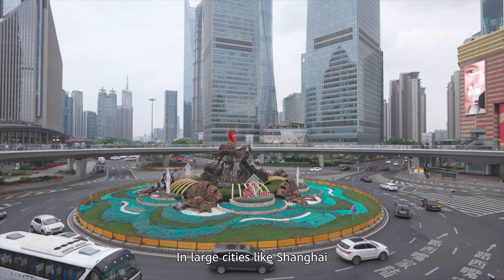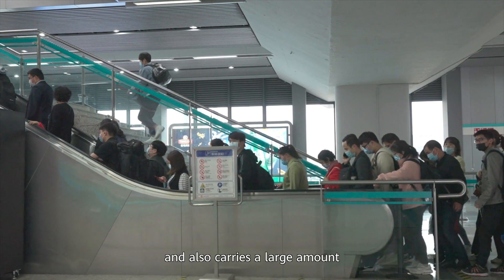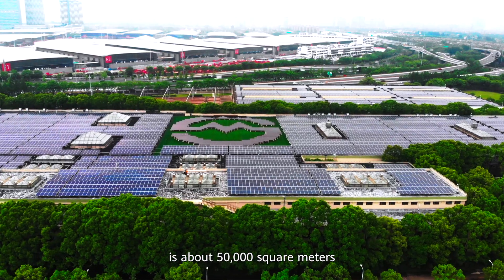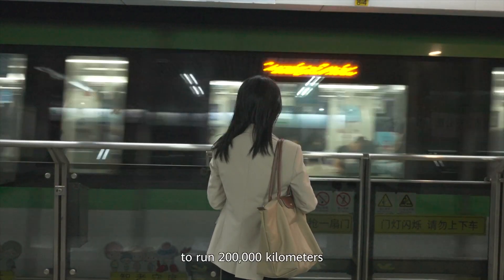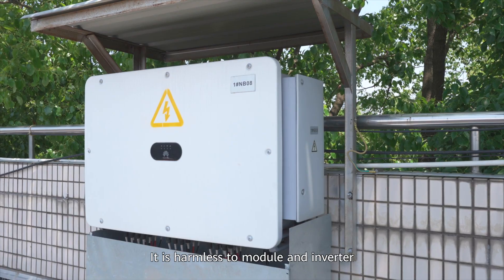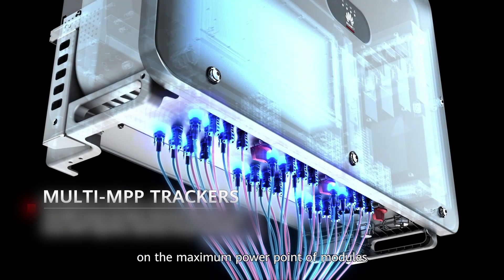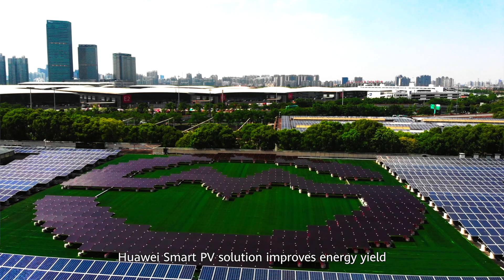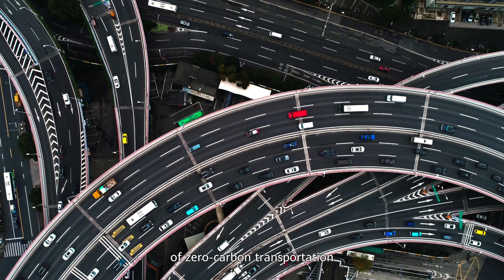Green Powered Metro Station in Shanghai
Transport 🚈 represents nearly a third of total final energy consumption, and it is also the sector with the lowest penetration of renewable energy.
This solar-powered metro station in Shanghai sets an example for the world in zerocarbon transportation. Can you believe the amount of energy generated can allow an eight-cabin metro train to run 200,000 kilometers?